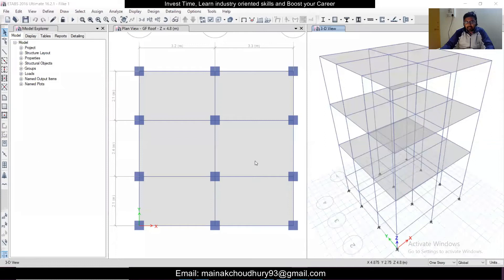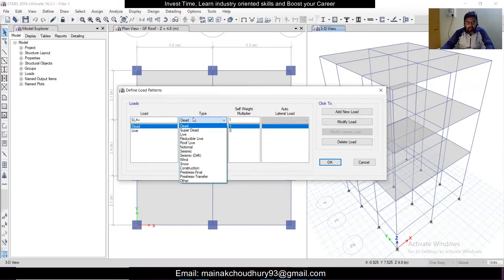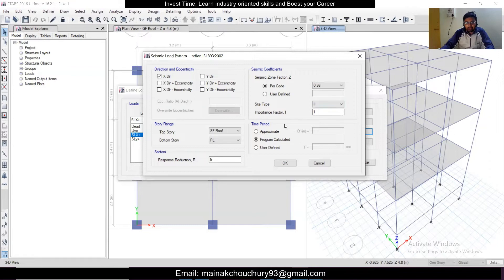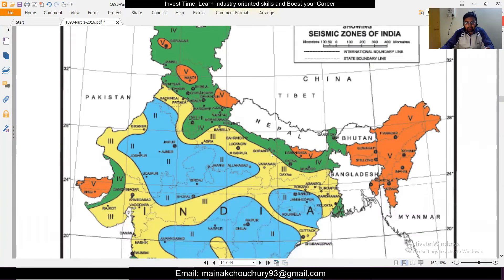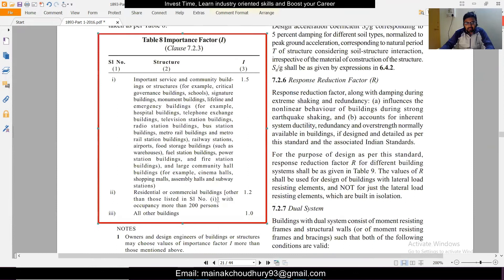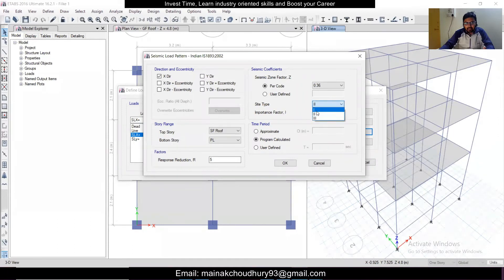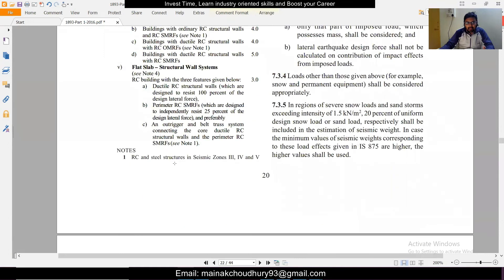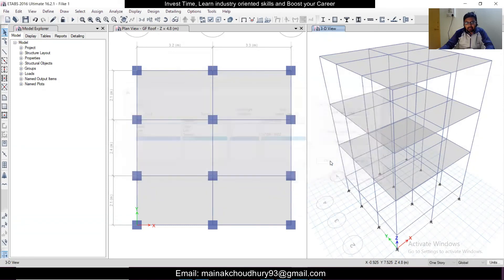Building Design in ETABS: Seismic (Earthquake) Load as per IS Code | Part 3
ETABS  is an Trusted Software for the structural Analysis and Design. It has an user friendly interface with the capacity of generating outputs in the form of Structural Drawing, Material Quantity (Steel and Concrete), Design Report etc.